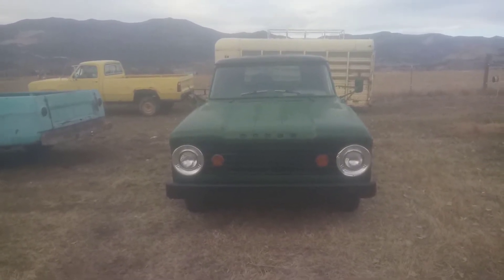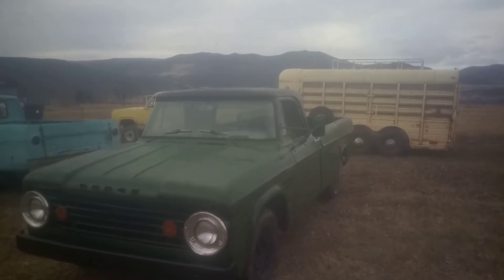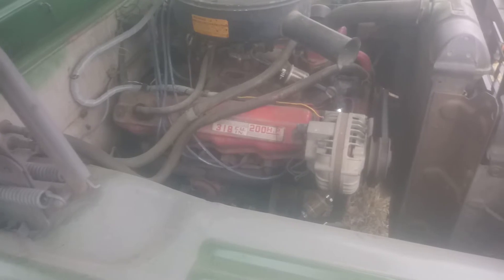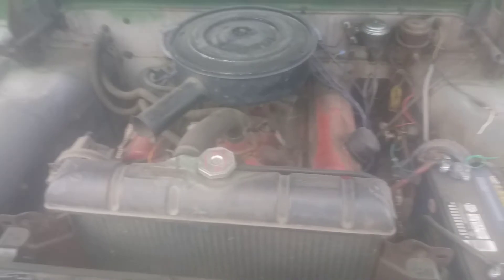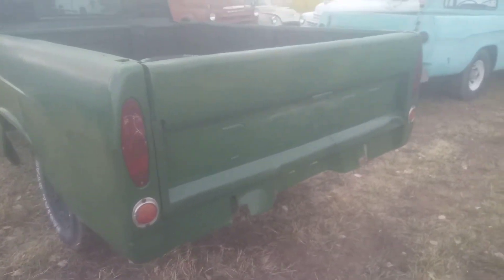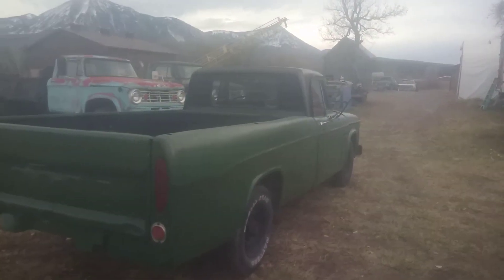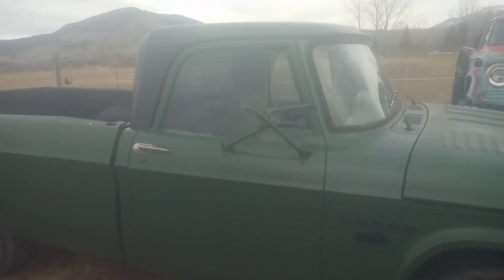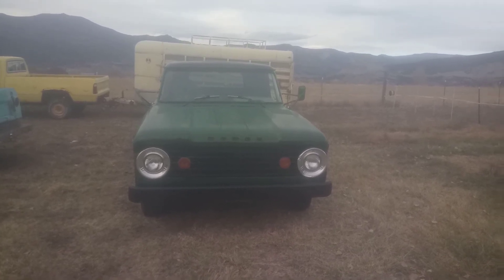1965 Dodge D200 Late Version Pickup Truck